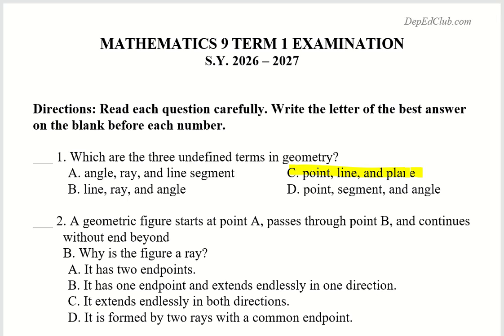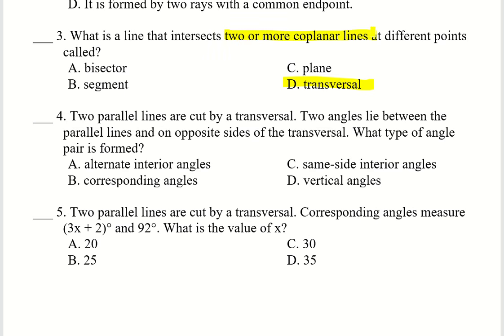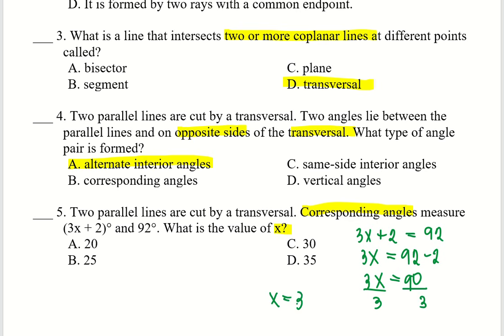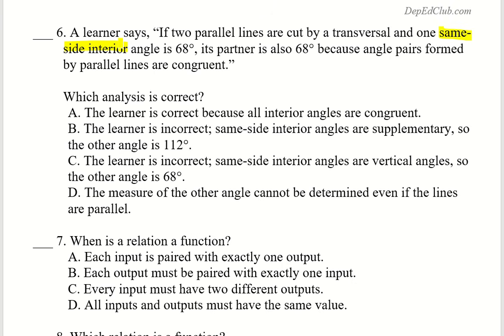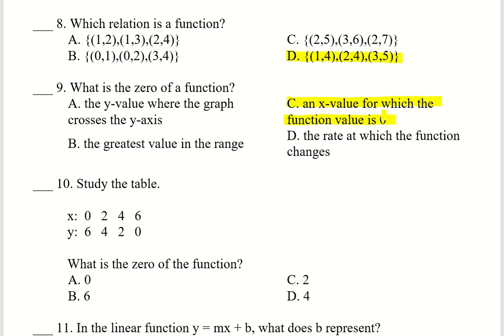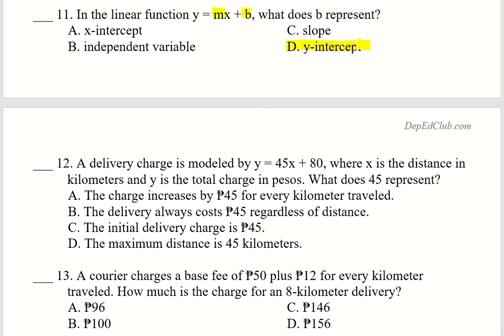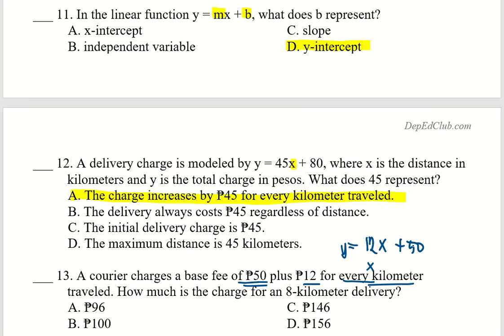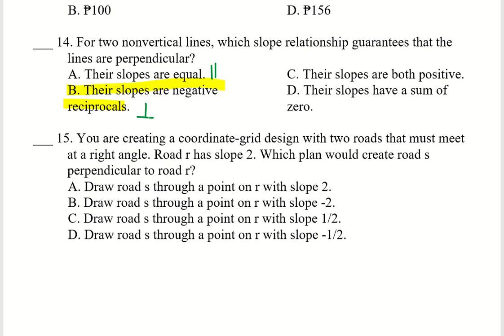REVIEW | MATH 9 TERM 1 TEST REVIEW PART 1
📚 *GRADE 9 TERM 1 TEST REVIEW* ✏️

Get ready for your **Grade 9 Term 1 Test**! Join this review session as we go over important lessons, key concepts, and practice questions to help you prepare for your exam. 📝📖

Study with us, review the lessons, and boost your confidence before taking the test! 💪✨